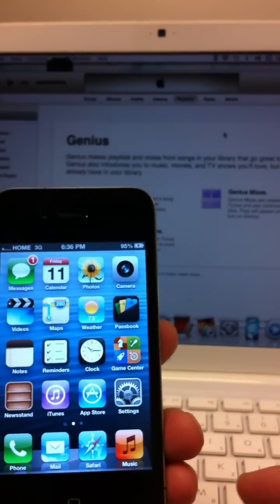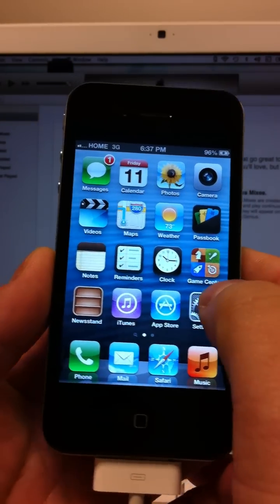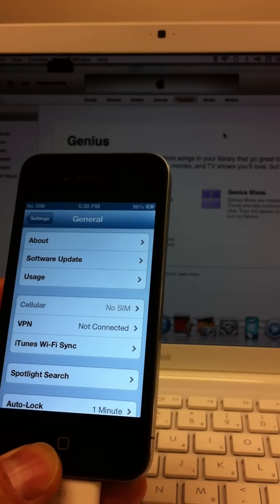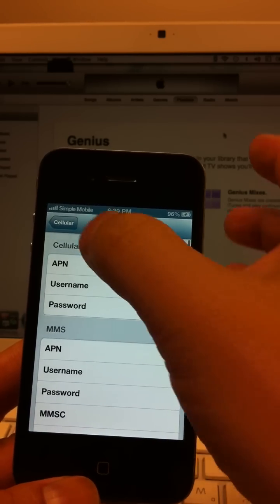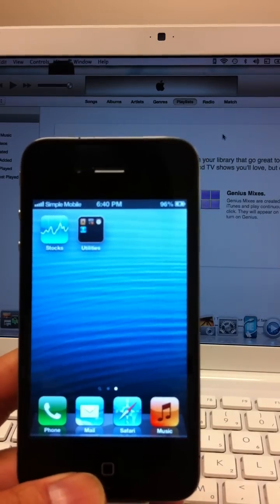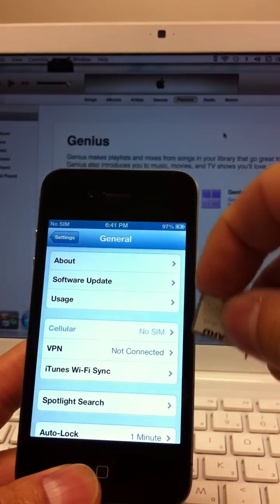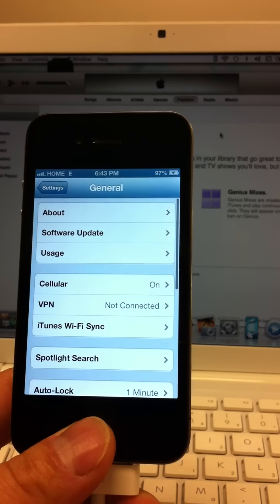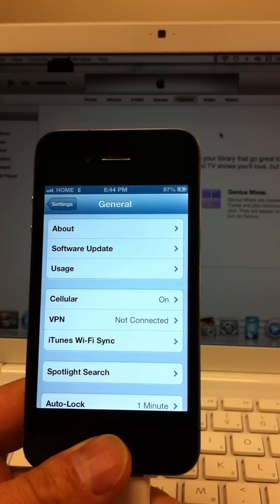Why No Cellular Data Network Tab on iPhone 3GS 4 4S 5 iOS 6.0 6.0.1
Explanation why you don't have the Cellular Data Network Tab on your iPhone 3GS, 4, 4S or 5 on iOS 6.0 and up.  Solution is to jailbreak your iPhone and install TetherMe via Cydia or upgrade to iOS 6.0.1 for those not on the AT&T network towers i.e. TMobile network towers.